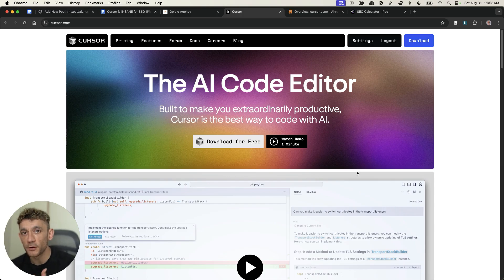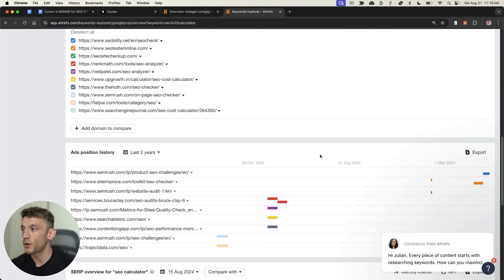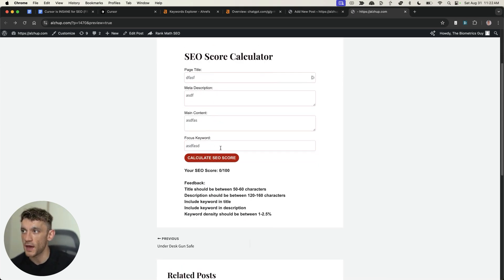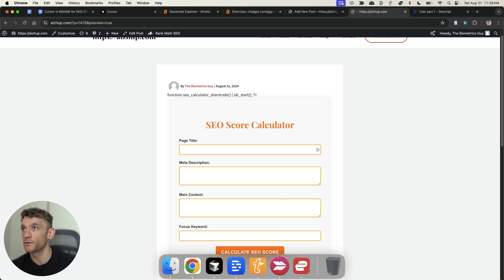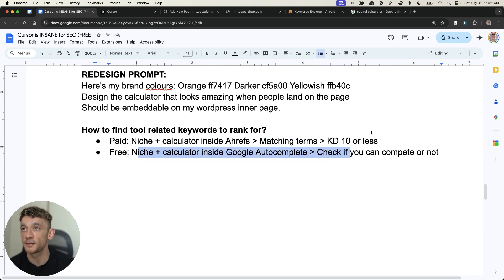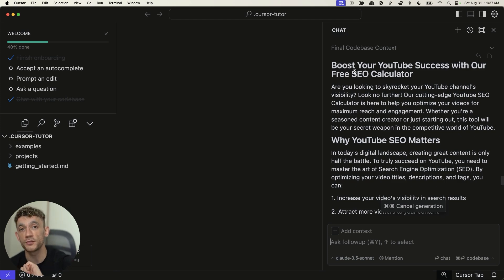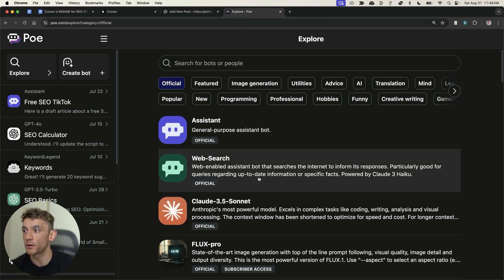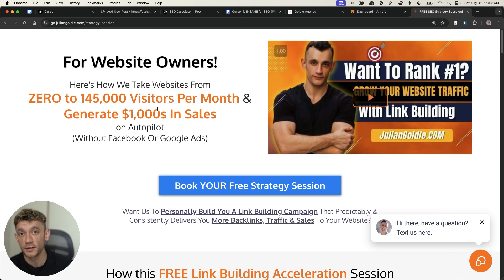🤯 Cursor is Absolutely INSANE for AI SEO (FREE!)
Cursor AI is INSANE for SEO (FREE!)

🤯 Want more money, traffic and sales from SEO?

Login to free SEO Course - Free SEO Tools - Cursor

How to Rank Higher on Google: Using Cursor AI for SEO Optimization

In this video, learn how to use Cursor AI to generate more leads, traffic, and sales through SEO. Discover tips, prompts, workflows, and free tools to create SEO-optimized content that ranks on Google's first page. This guide, inspired by Kasser's 'Cursor AI SEO Hack' video, walks you through downloading Cursor AI, creating tools like an SEO calculator, embedding them into your website, and enhancing their design for better user experience and ranking. Additionally, find strategies for identifying keywords and how to use similar free tools like Poe.com for SEO optimization without coding experience. Access detailed prompts and notes in the free SEO course linked in the description.

00:00 Introduction to Cursor for SEO
00:32 Getting Started with Cursor AI
01:56 Building SEO Tools with Cursor
02:48 Creating and Embedding an SEO Calculator
04:32 Troubleshooting and Enhancing Your Tool
07:12 Finding Keywords for Your SEO Tools
08:33 Advanced SEO Tool Creation
09:52 Generating SEO Optimized Content
12:55 Free Alternatives to Cursor
13:49 Conclusion and Additional Resources